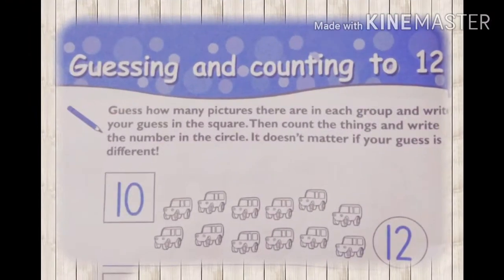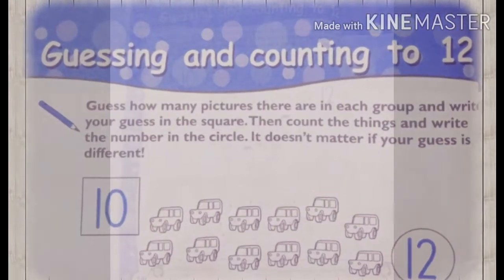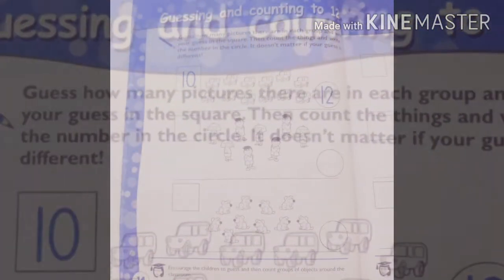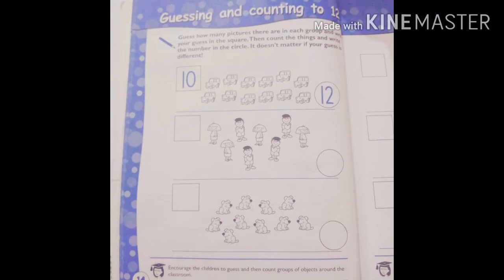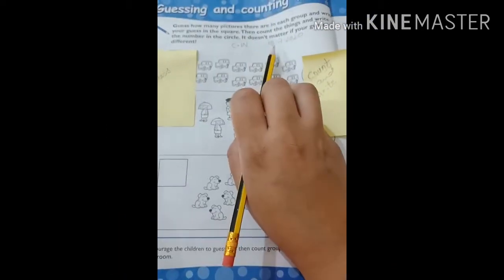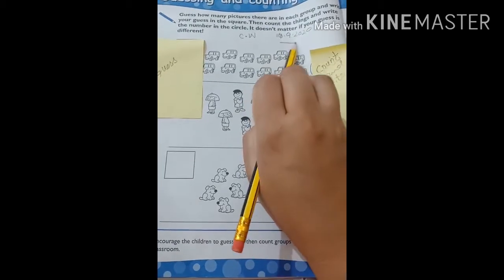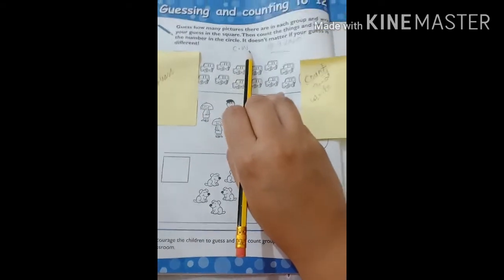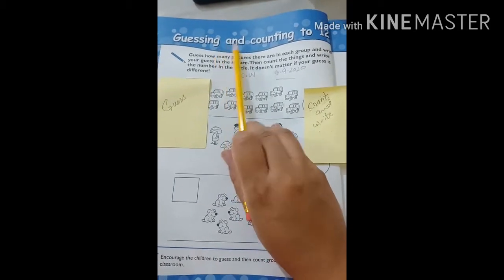Maths 17.9.20( guessing and counting)